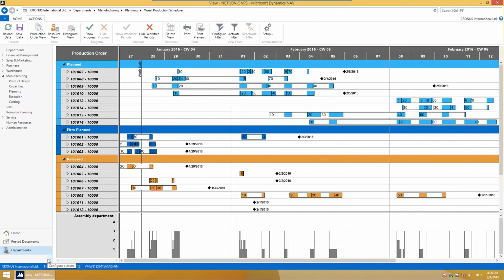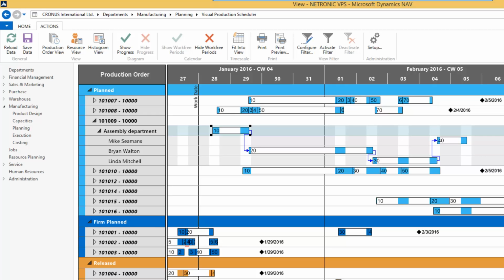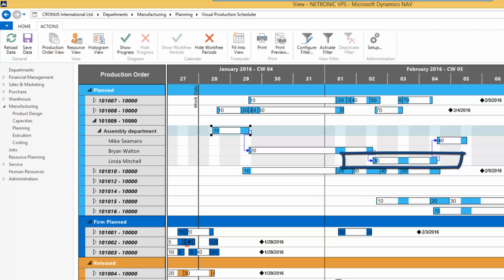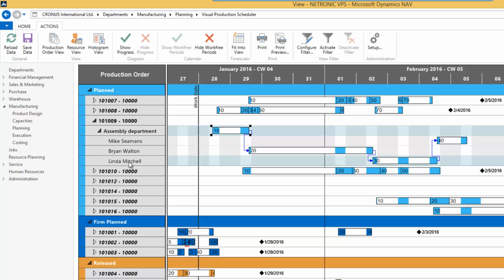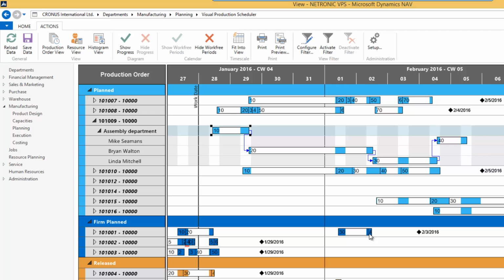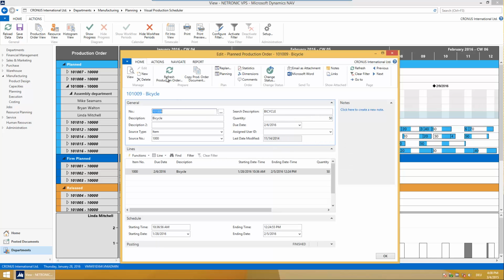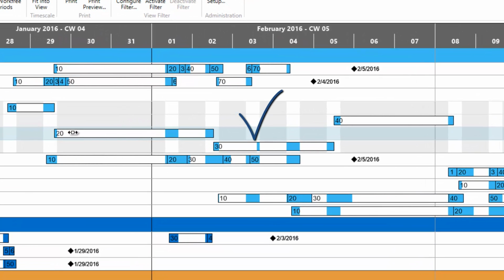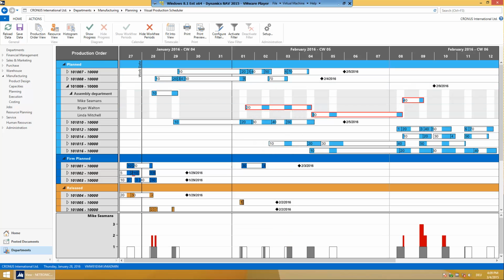Microsoft Dynamics NAV best practice - short-term capacity deviations & production scheduling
Learn how to visually replan your production schedule in case of unplanned short-term deviations when working with Microsoft Dynamics NAV.